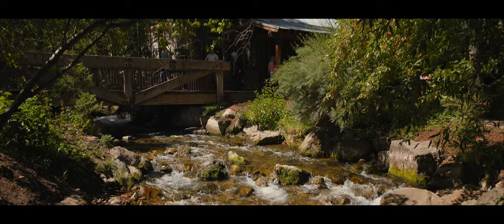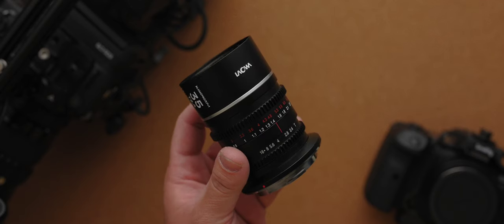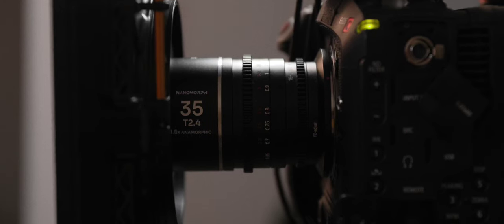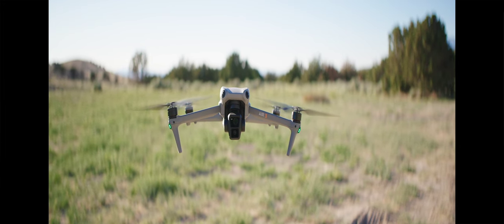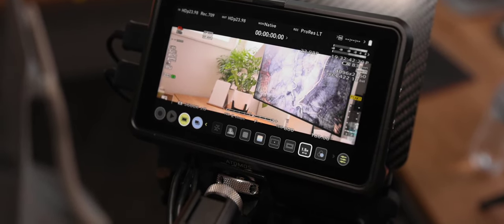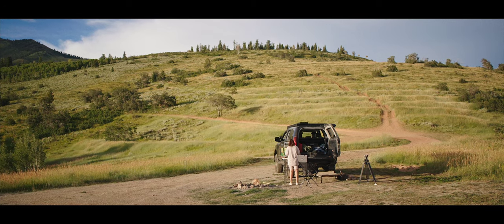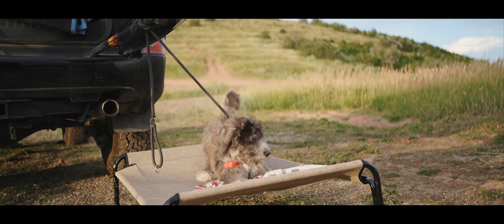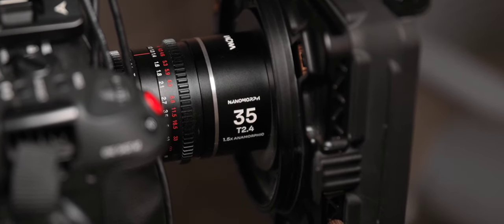Laowa Nanomorph - Just Hype?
Laowa recently released the Nanomorph anamorphic lenses, and I have been putting it to the test for the last few months. Is this the real deal or just hype?

***MY GEAR
STUDIO RIG